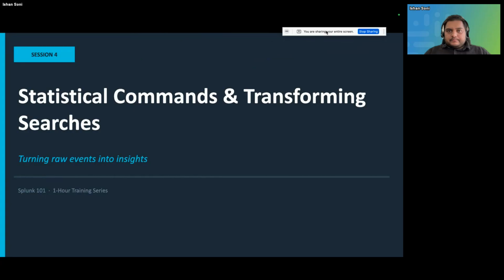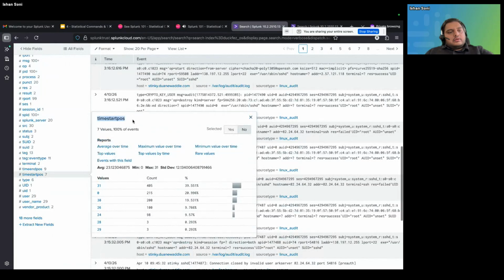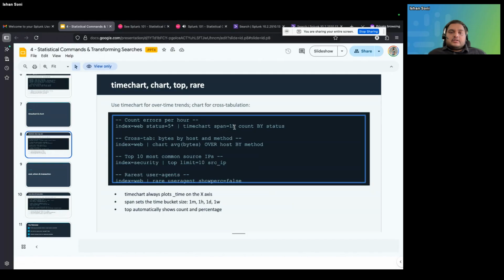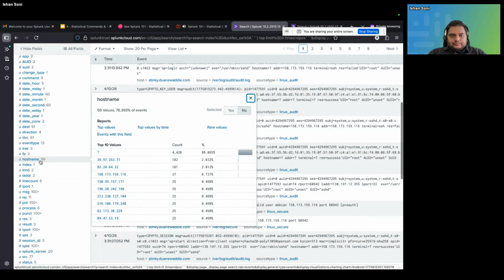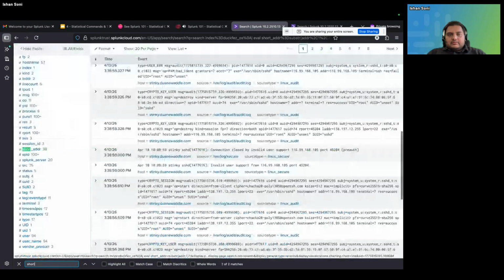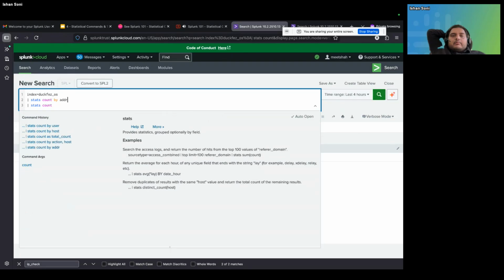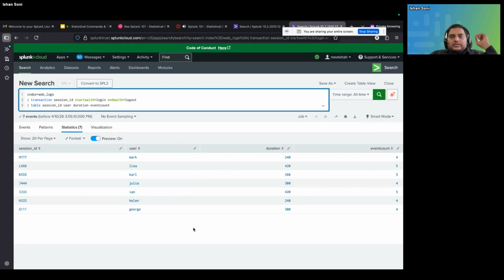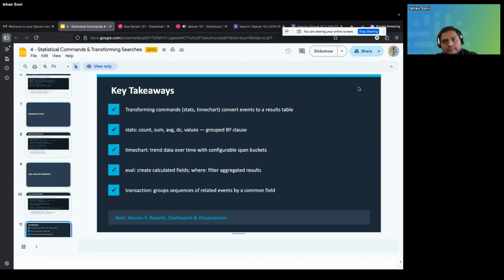Statistical Commands & Transforming Searches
This session focuses on using statistical commands to analyze and transform data in Splunk. You will explore commands such as stats, chart, and timechart to generate meaningful insights. Practical examples will demonstrate how to summarize and visualize data effectively.

Topics -
- Transforming vs Non-Transforming Commands
- The stats Command
- timechart and chart
- eval, where & transaction